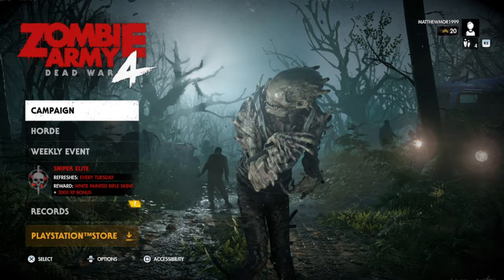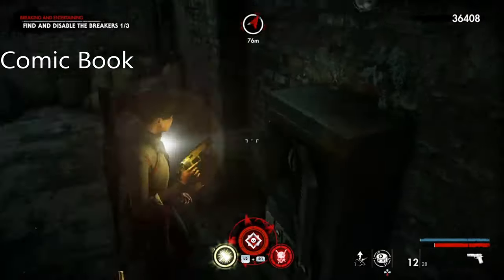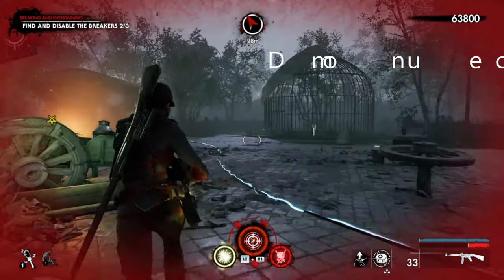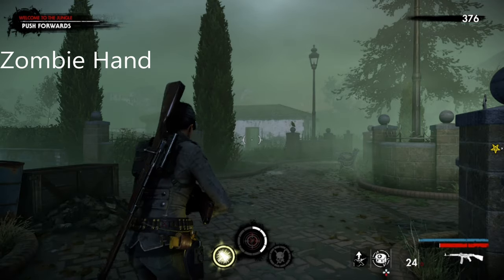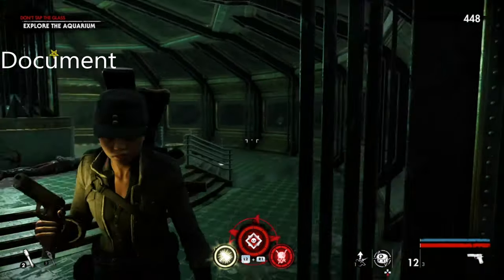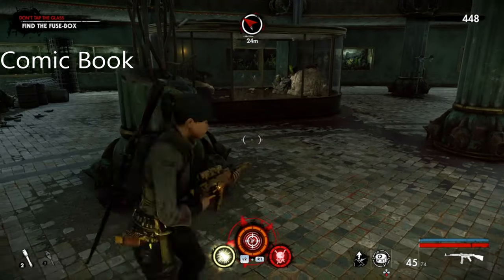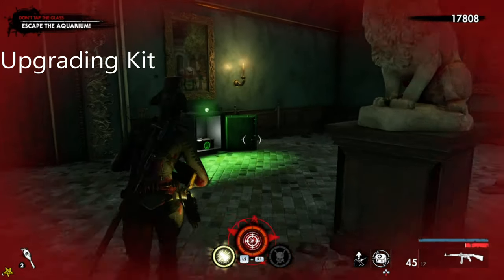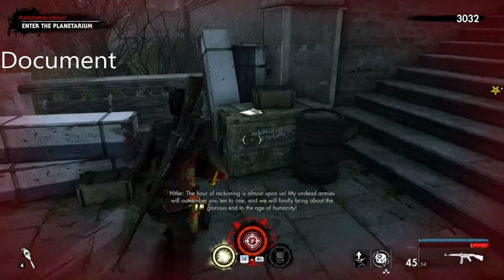Zombie Army 4 Dead War - All Collectibles Locations For Mission 4 - Zombie Zoo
This is Zombie Army 4 Dead War this is all the collectibles for mission 4 Zombie Zoo, there are 4 chapters in this mission as well.